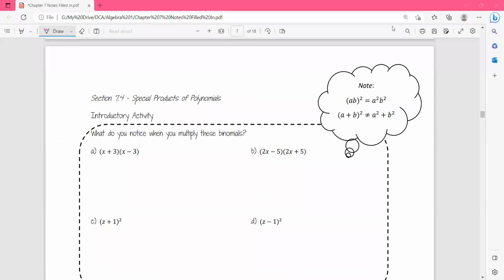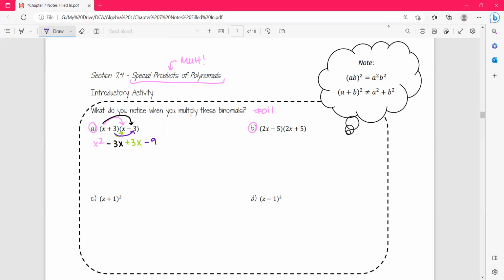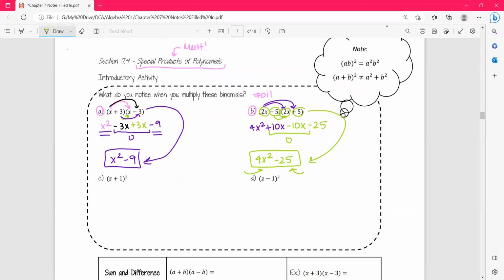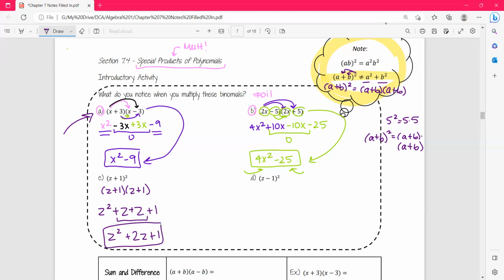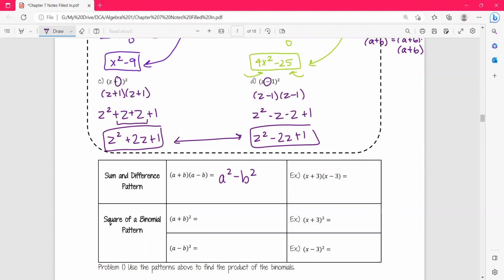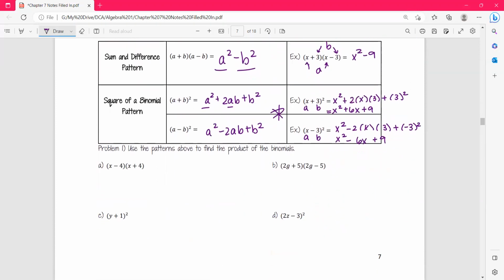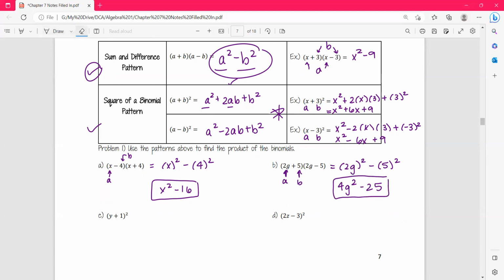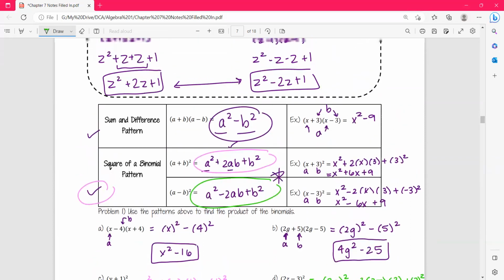Week 29 7.4 Special Products of Poly (Alg 1)